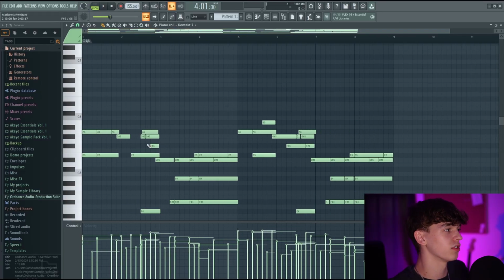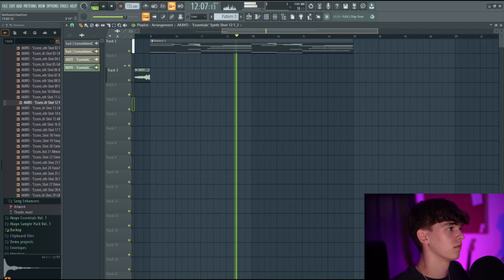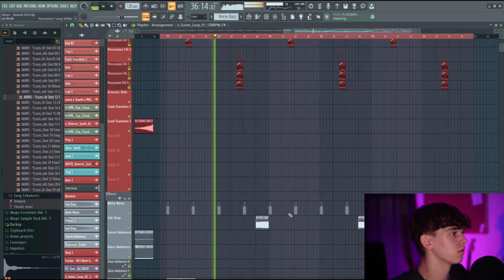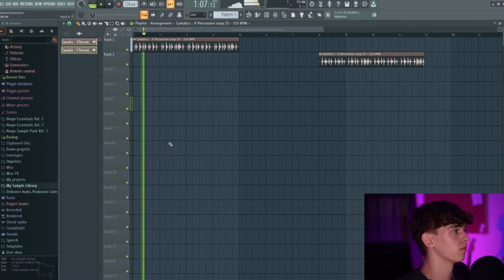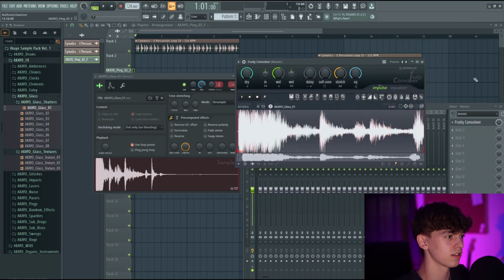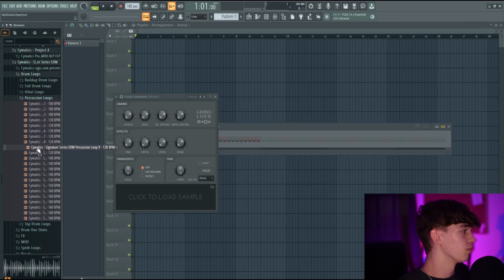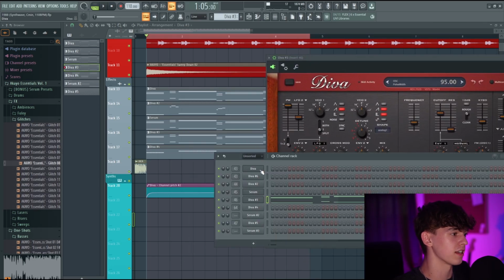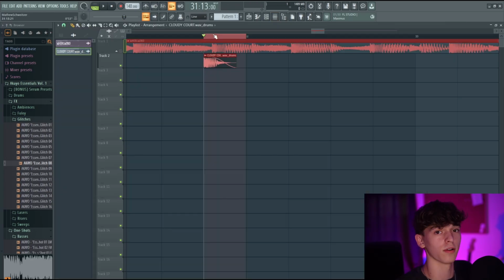8 FL Studio tips that will help YOU make better music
0:00 Intro story
0:19 Tip 1: Instant reverse reverb
2:01 Tip 2: F12 to reduce lag
3:23 Tip 3: Auto-route channels
4:22 Tip 4: Convolution reverb
5:33 Tip 5: Swap stretch mode
6:13 Tip 6: Fruity Granulizer
7:08 Tip 7: Control multiple automations
8:22 Tip 8: Steal drums